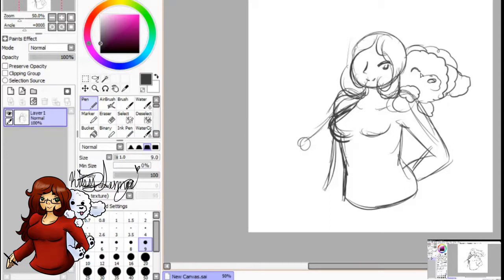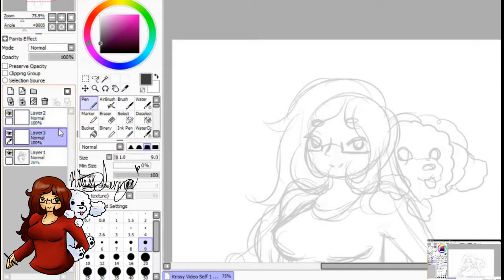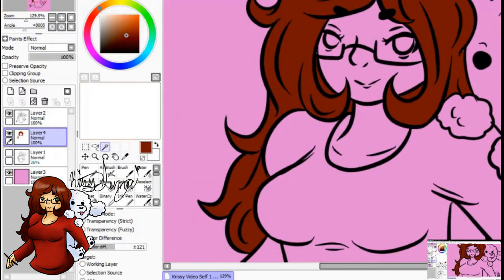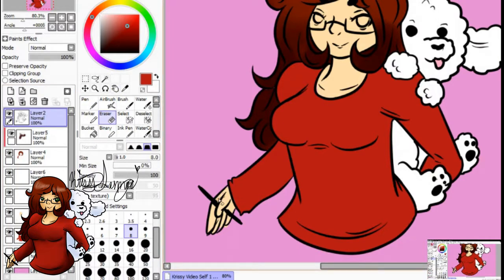【☆】 Simple Video Still Creation Tutorial 【☆】:: HOW-TO MAKE YOUR OWN STILLS FOR VIDEOS ::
I hope you guys enjoy my mini turotial ! Let me know how I did, because this is my first ever tutorial.

Song is called Summer

【☆】Programs 【☆】
Art Program : PaintTool Sai
Tablet  Wacom : Intuos Pro M
Voice Recording : Yeti Blue Microphone
Recording : Software OBS
Editing : OpenShot Video Editor